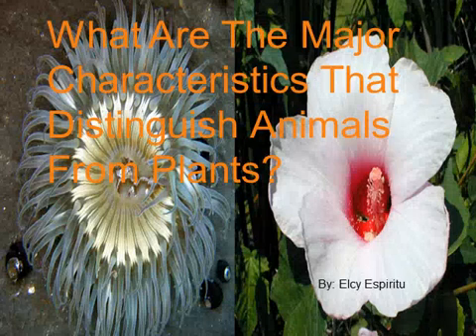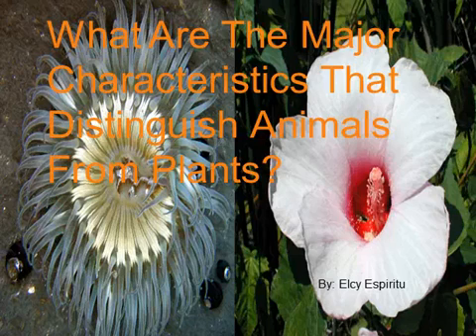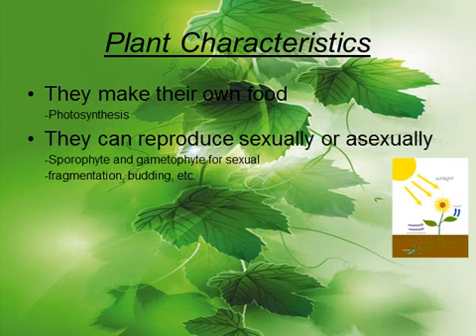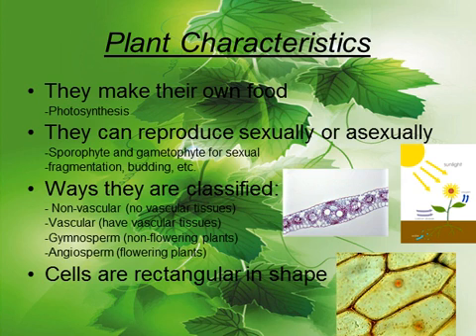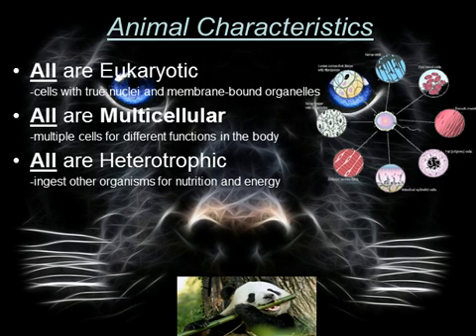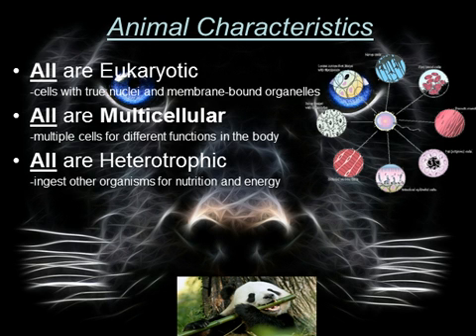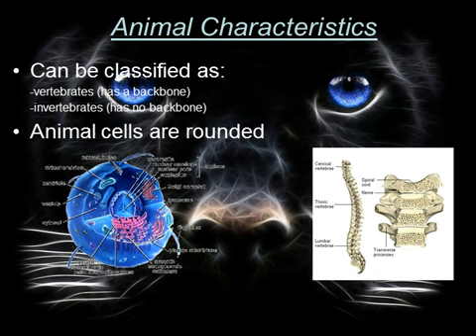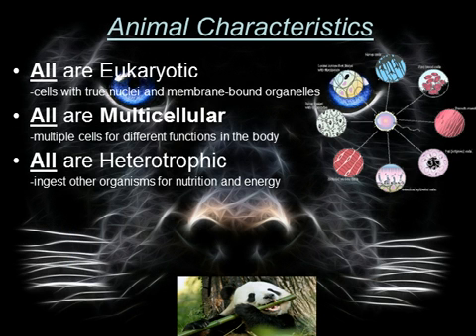What are the major characteristics that distinguish animals from plants?